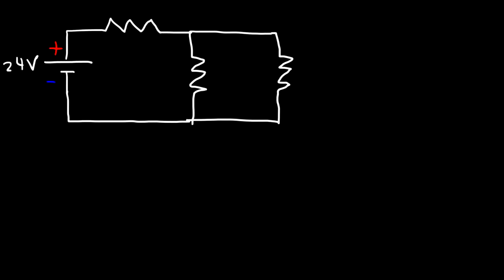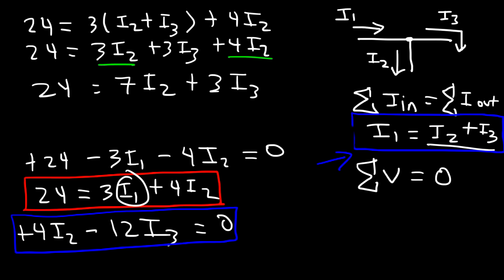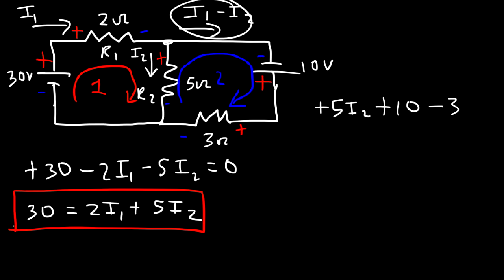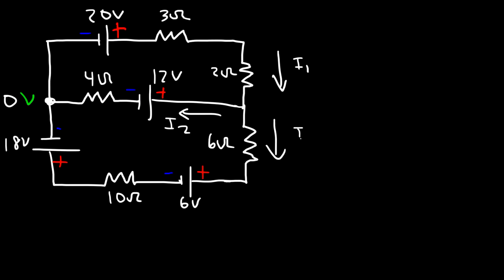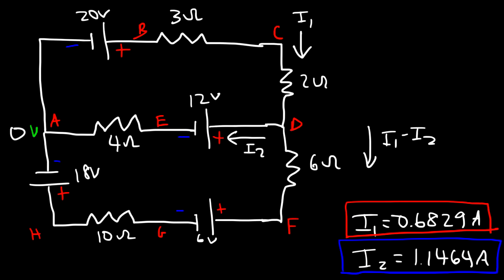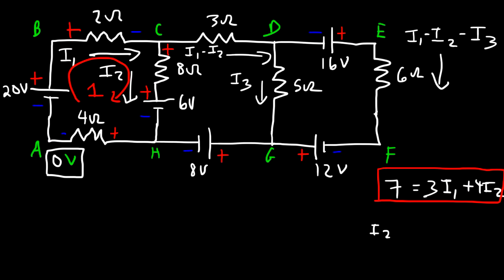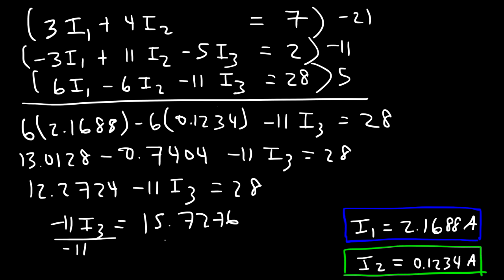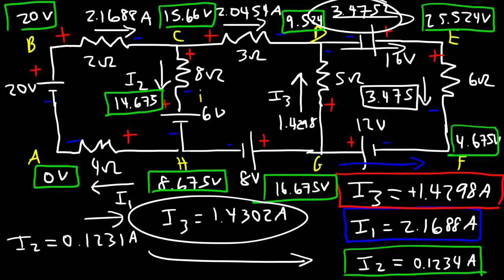Kirchhoff's Law, Junction & Loop Rule, Ohm's Law - KCl & KVl Circuit Analysis - Physics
This physics video tutorial explains how to solve complex DC circuits using kirchoff's law.  Kirchoff's current law or junction rule states that the total current entering a junction is equal to the total current leaving the junction.  Kirchoff's voltage law or loop rule states that the sum of all the voltages around a loop must add to zero.  You need to be able to distinguish a voltage drop from a voltage lift.  In addition, you need to be familiar with ohm's law when dealing with loop rule using kirchoff's law.  This video contains plenty of examples and practice problems on KCl & KVl circuit analysis.